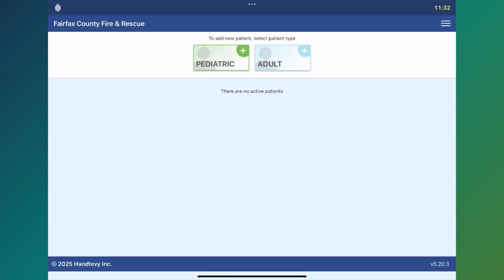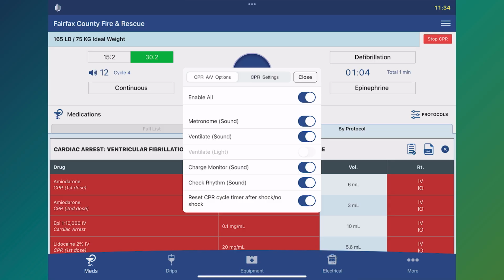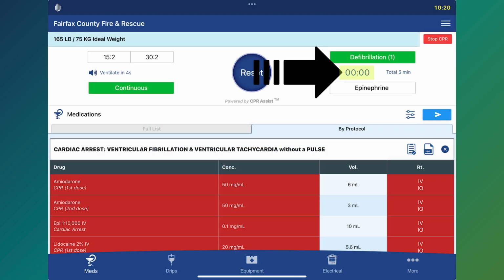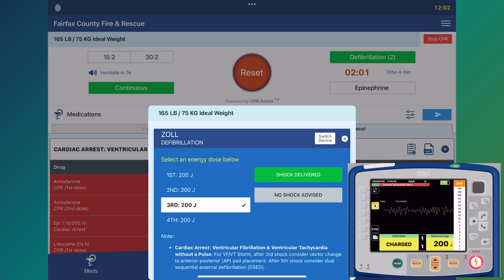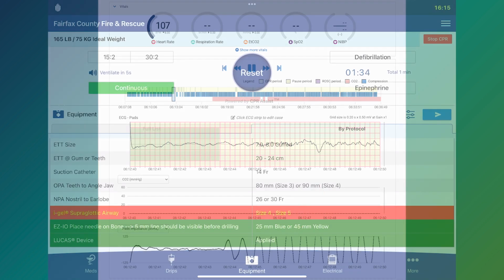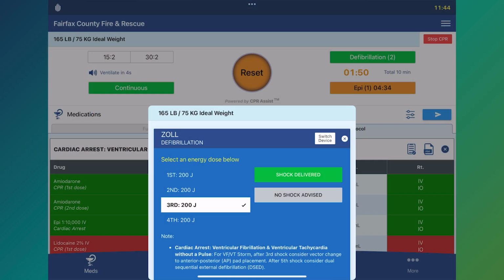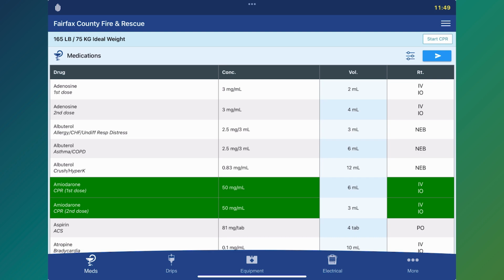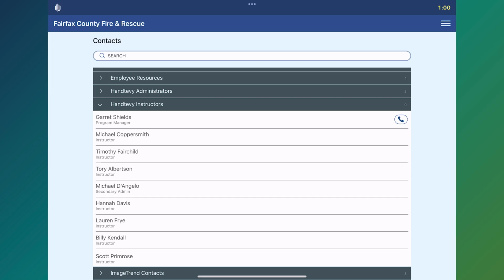How to use CPR Assist - Part 1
This video will guide you on how to use the CPR Assist features in the Handtevy App.